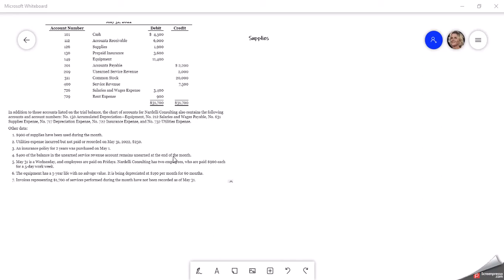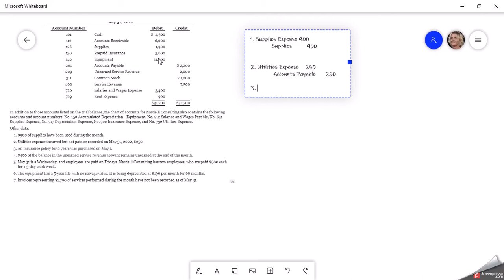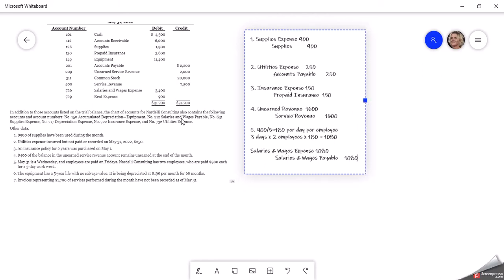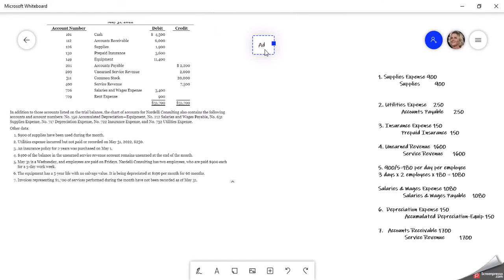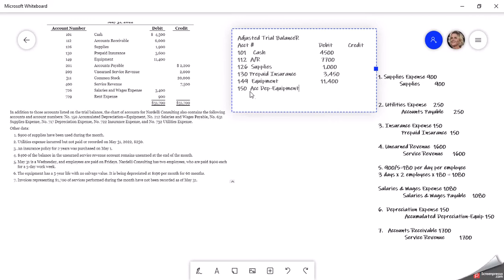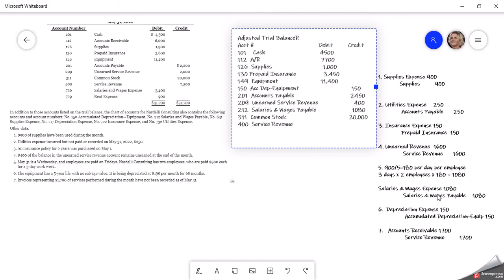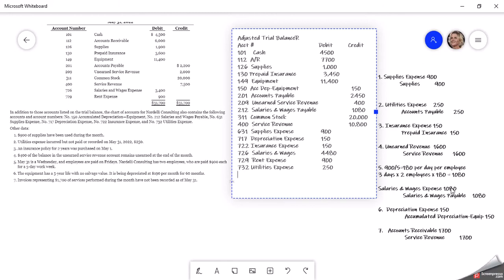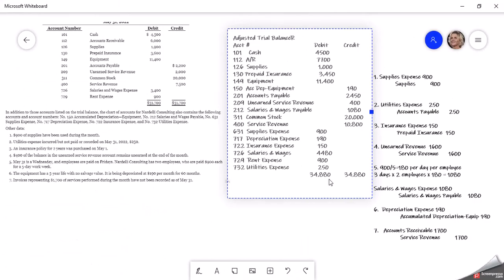Financial Accounting Chapter 3 Problem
Adjusting Entries and Creating an Adjusted Trial Balance